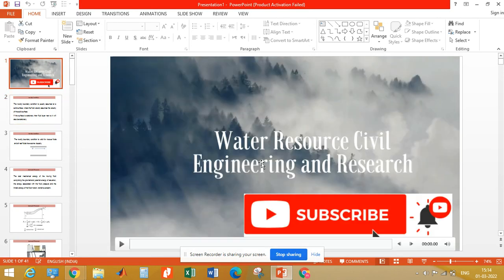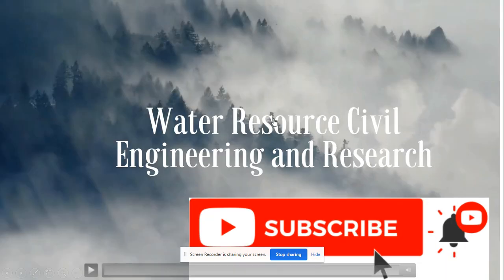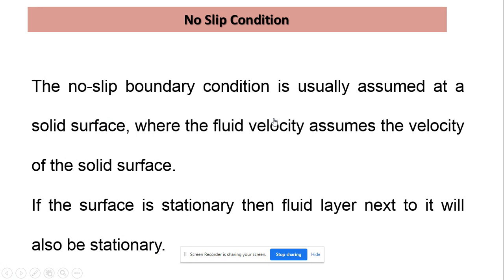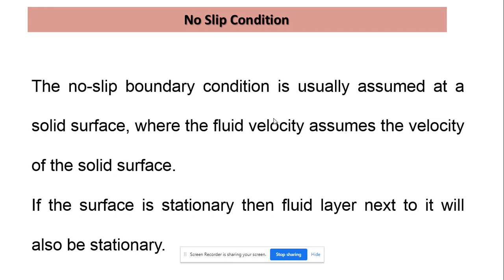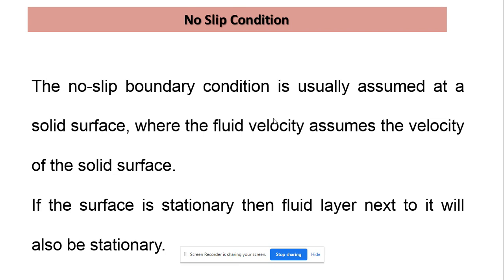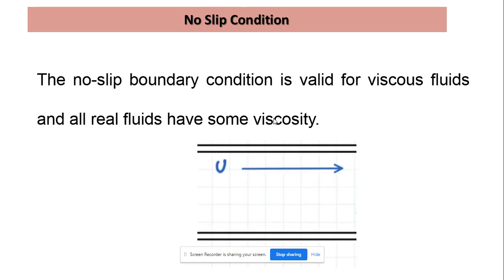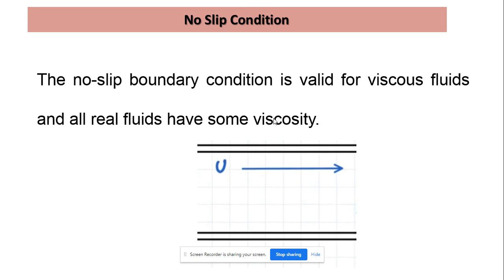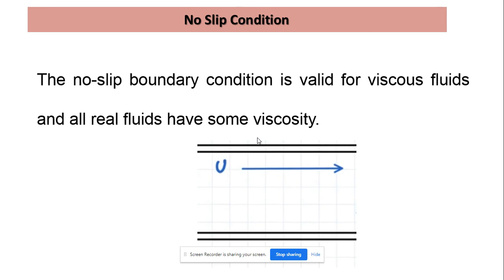No slip condition of flow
This video explains no slip condition of flow

 Laboratory manual
 HYDROLOGY (5TH) Applied hydrology by ven te chow
(GROUNDWATER HYDROLOGY)